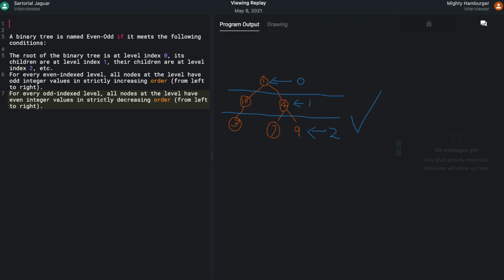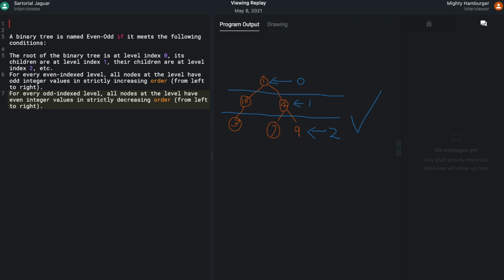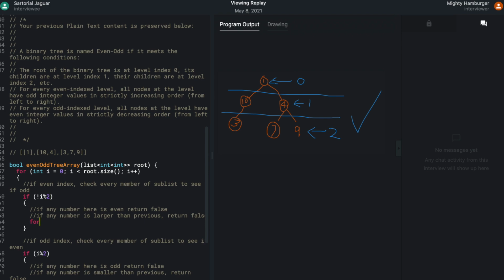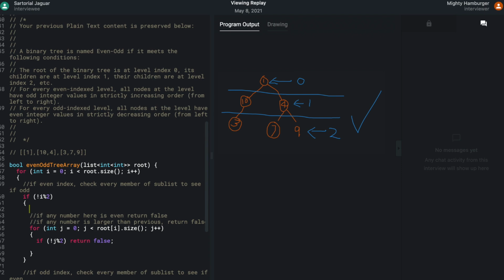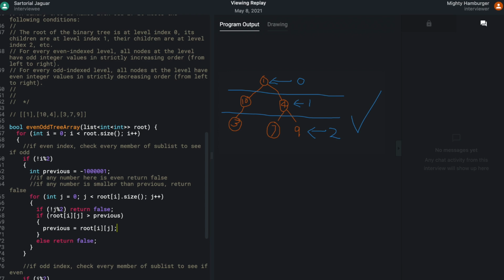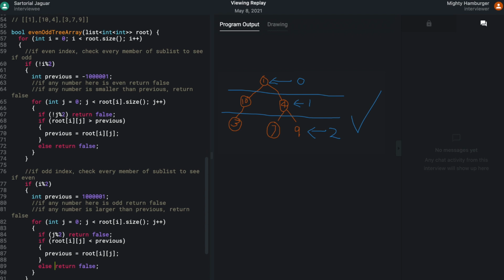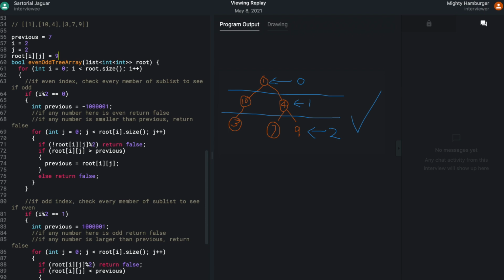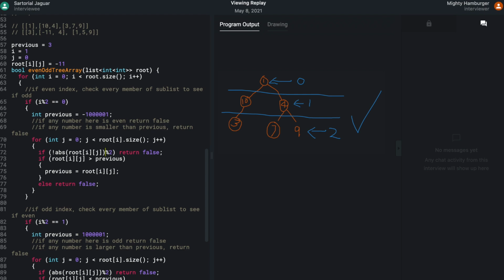C++ interview with a Microsoft engineer: Odd even tree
Book a mock interview or coaching session with a Microsoft engineer as early as tomorrow on interviewing.io!

Check out the feedback by the Microsoft interviewer and the full transcript